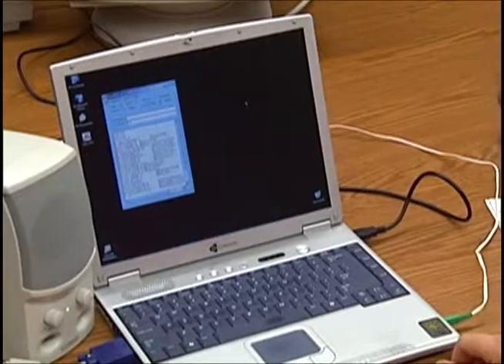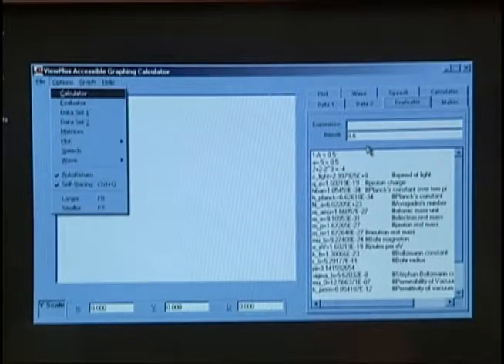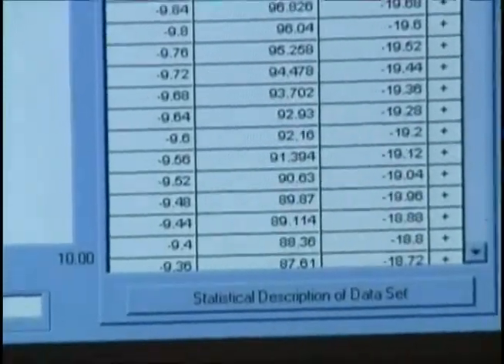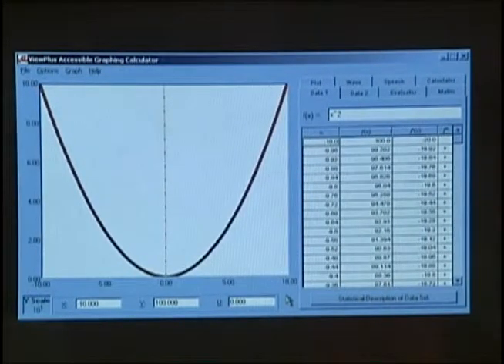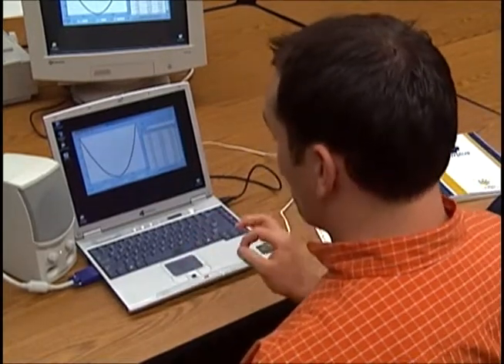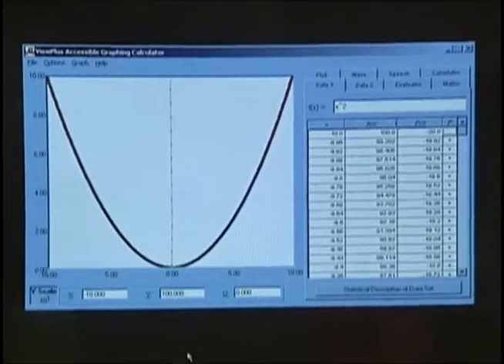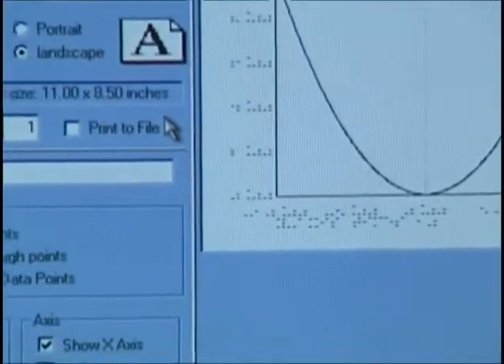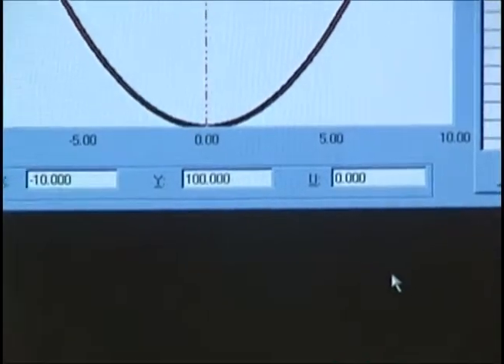06A 02 Graphing Part 2 AGC Plotting and Embossing